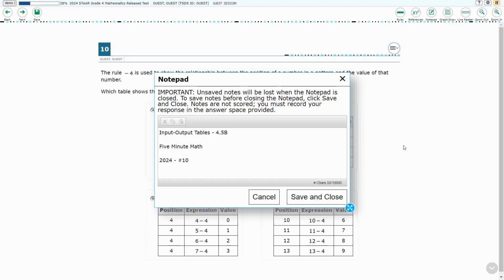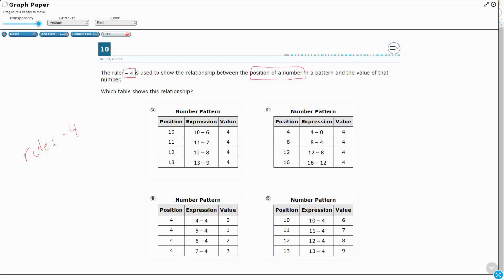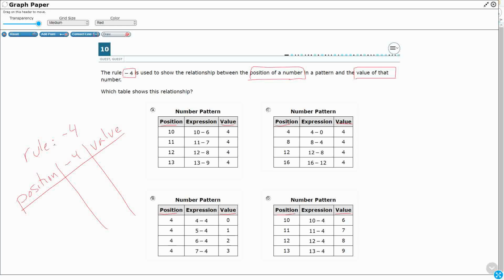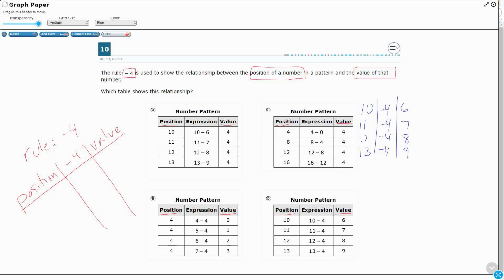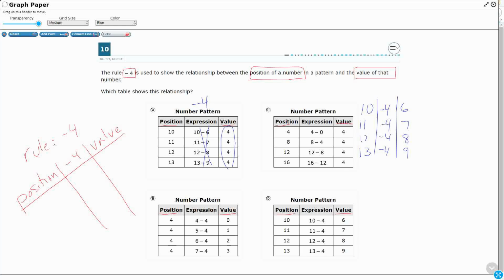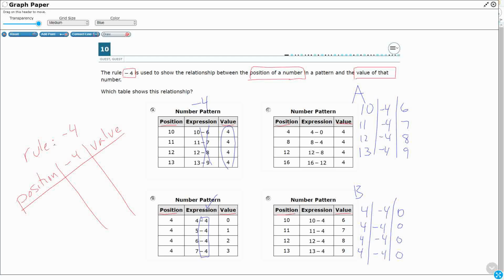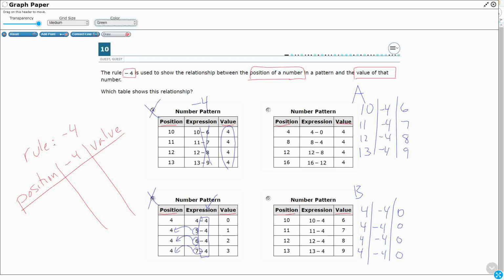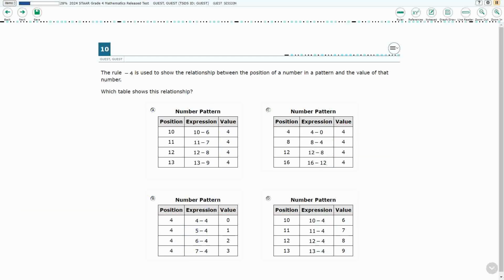4th Grade STAAR Practice Input-Output Tables (4.5B - #11)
Practice representing problems using an input-output table and numerical expressions to generate a number pattern that follows a given rule representing the relationship of the values in the resulting sequence and their position in the sequence with a test item from the 2024 STAAR test (#10 - 4.5B).